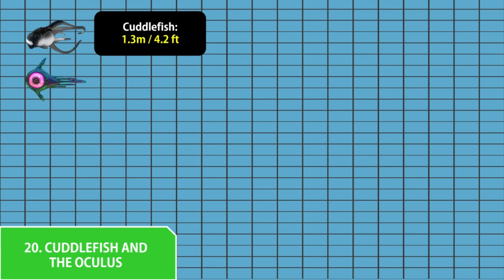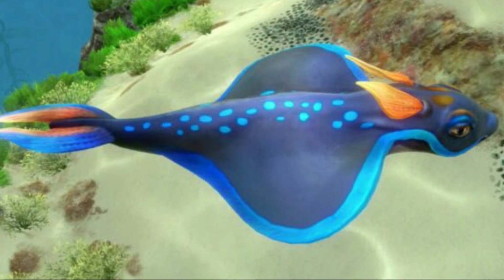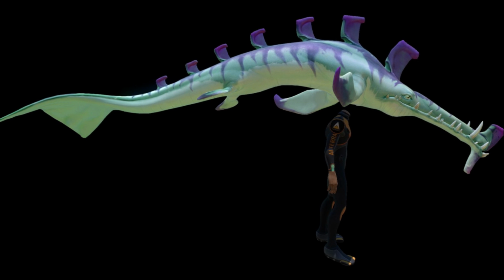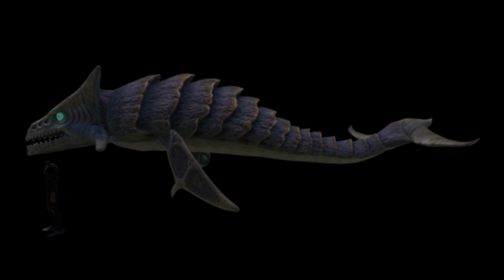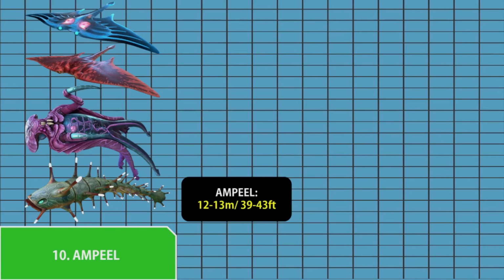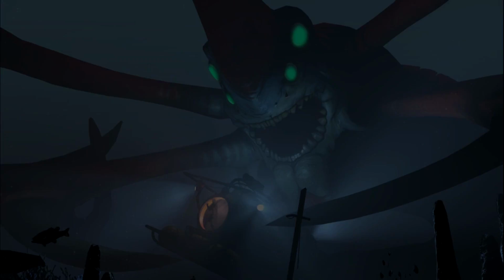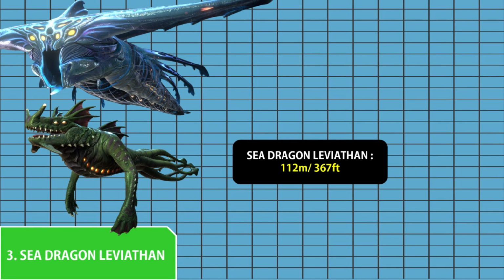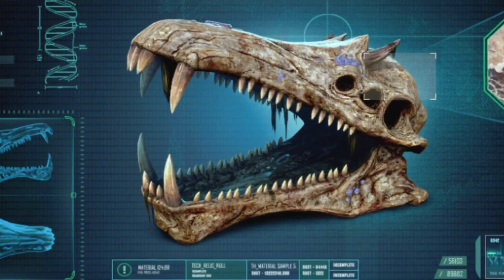Subnautica Creatures Size Comparison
What’s up guys? Welcome back to Factholic and today we’ve got
something special for you. As mentioned in the title, we’ll be
counting down the top 20 largest creatures and leviathans that appear
in the fairly popular game Subnautica. Now, for those who have never
played or maybe even heard about this game, Subnautica is a first-
person video game set in the future on an aquatic uncharted planet
created and released by Unknown Worlds Entertainment, that blends
the traits of the survival and the exploration genres. So, let’s cut the
intro short and get ready to descend into the depths of an alien
underwater world filled with resources, creatures, wonder and threats.
Now before starting the countdown, players new to the game, let me
warn you beforehand, cuz there are some unmarked spoilers ahead,
specifically when we get closer to the top 5. With that clear, let’s get
right into it and start the countdown right away!